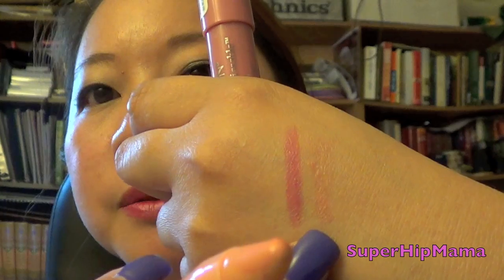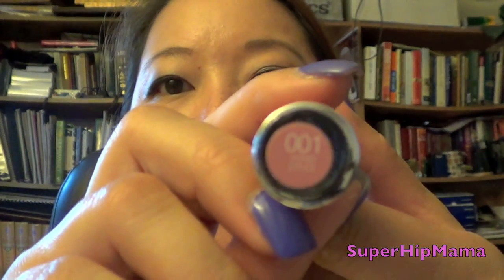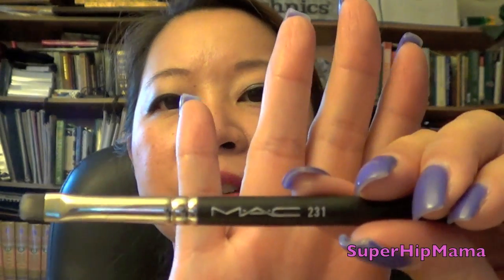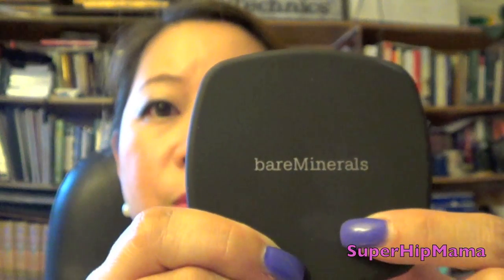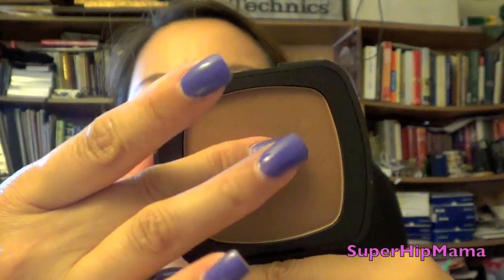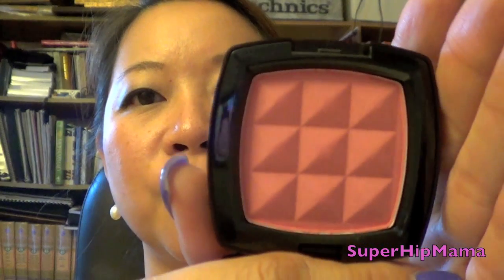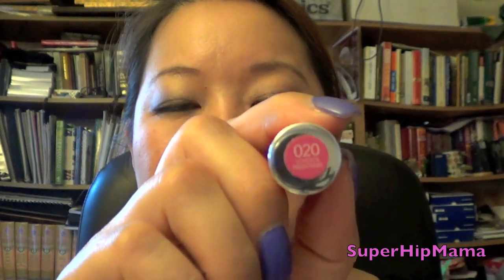May Favorites of 2012 and Holy Grails Part I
Hi Beauty-Nistas!

First time splitting up my video and I hope you ladies like it.

Here is the list of products I introduced today.

May Favorites:
Urban Decay's Build Your Own Palette

bareMinerals Bronzer The Deep End

bareMinerals Well Rested Eye Brightener SPF 20

tarte Amazonian Clay SPF 20 foundation

Revlon Just Bitten Kissable Balm Stains:
Lovesick 020
Honey 001
Charm 035

MAC small shader brush 231

Sonia Kashul Flat Top Sculpting Brush

NYX blush in PB 28 Bourgeois Pig

Holy Grails:
Beauty Blender

bareMineral Original SPF 15 foundation in Golden Medium

Bobbi Brown Long-wear Gel Eyeliner Black Ink 1

bare Minerals Brow Pencil in Universal Taupe (exclusive to QVC)

Dior Diorshow Maximizer Lash Plumping Serum

Eyecurl II heated lash curler

Urban Decay Naked Palettes:
Original
Naked 2